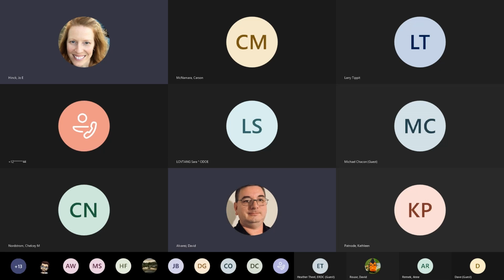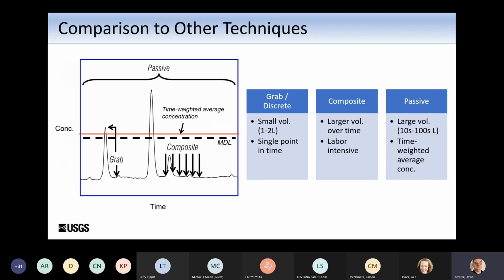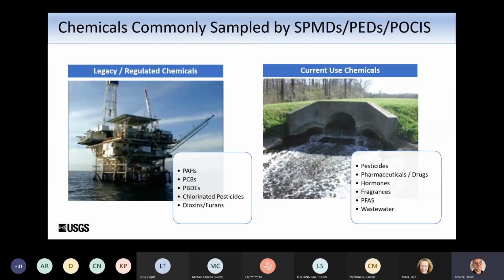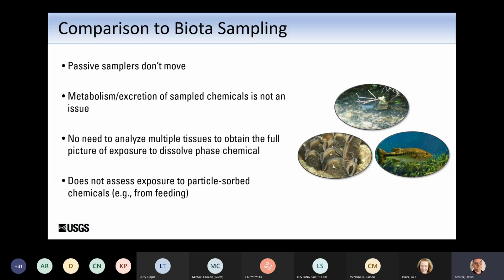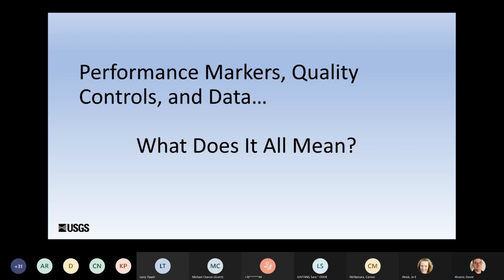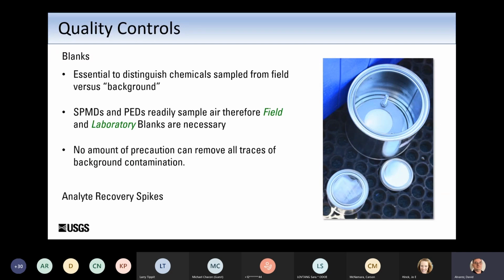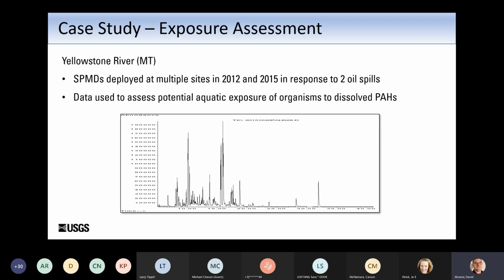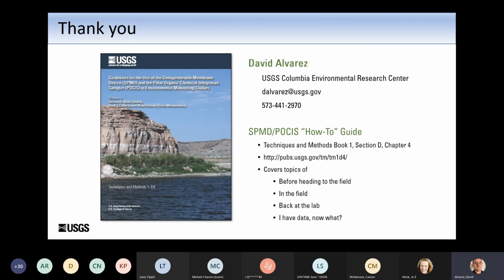ORDA Science Webinar: 101 Series - Passive Sampling Technologies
The use of field of passive sampling for monitoring contaminants in the environment has seen a rapid growth over the last 30 years. Originally used to determine human exposure to harmful chemicals in the workplace, passive samplers were initially integrated into environmental studies as a surrogate for understanding the accumulation of chemicals in organisms. In environmental monitoring, passive samplers are widely used to determine the presence, fate, distribution, and potential impact on environmental health of both organic and inorganic chemicals. In recent years, passive samplers have gained increased acceptance as a tool for regulatory and decisional actions. This presentation will provide an overview of passive sampling technologies, focusing on popular passive technologies for sampling organic and inorganic chemicals in surface waters as well as pore waters. Potential applications and future use in assessment and restoration efforts will be discussed.
***The findings and conclusions in the webinar are those of the presenter(s) and do not necessarily represent the views of DOI’s Restoration Program, the Department -- including the trustee bureaus, or the United States. Although some of the presenter(s) may be employees of government agencies, the ideas described herein do not necessarily reflect the policies of those agencies, and no official endorsement should be inferred on NRDAR.